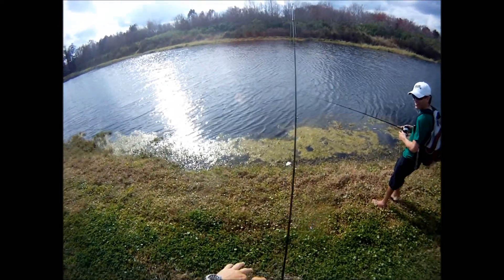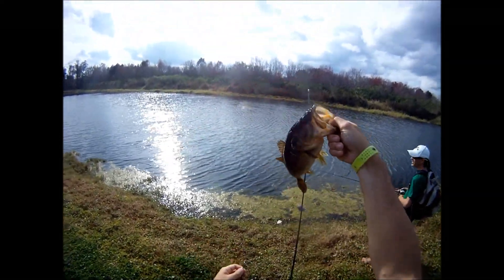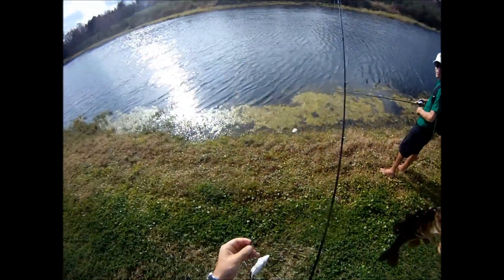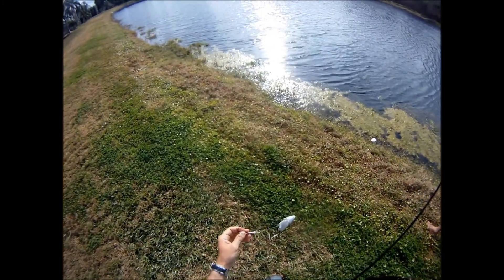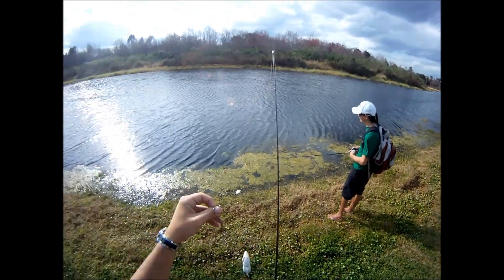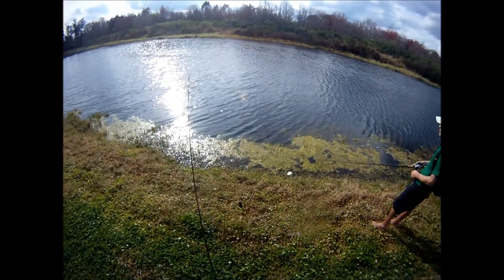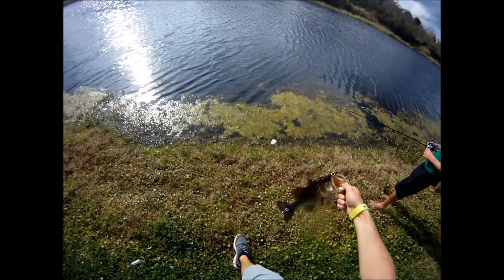Live Target Field mouse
slow mo bass bite